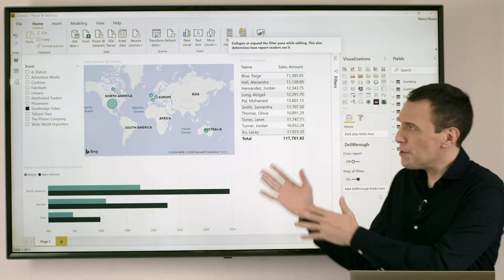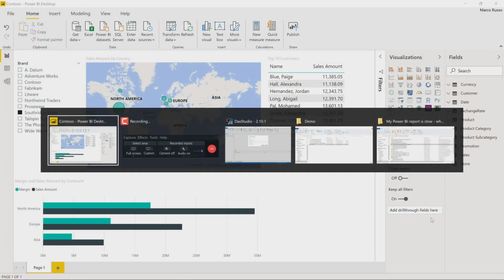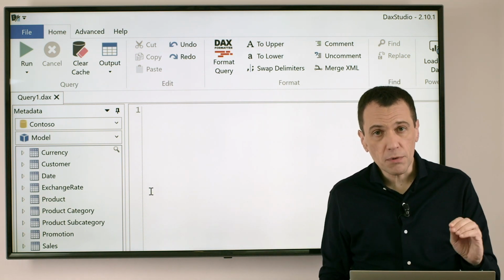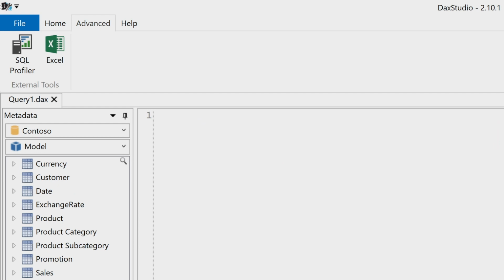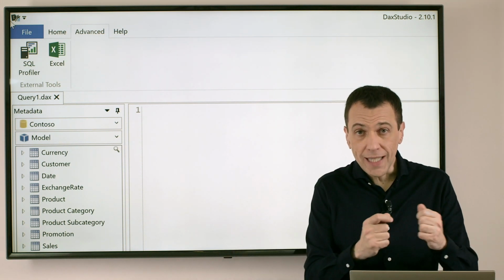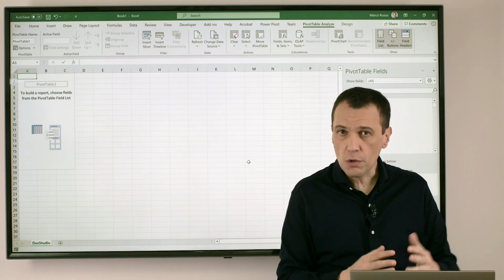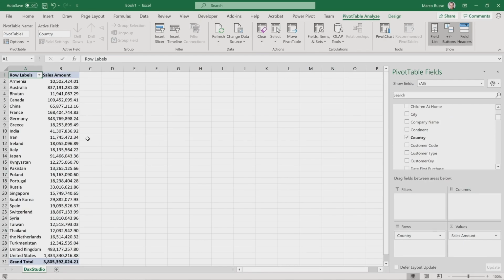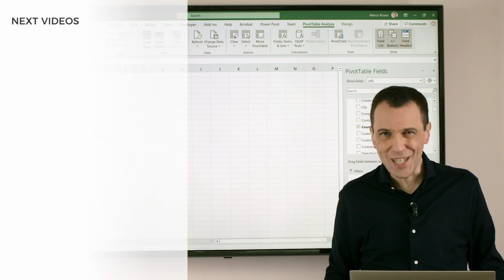Connecting Excel to Power BI Desktop using DAX Studio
You can connect Excel to Power BI Desktop copying the connection string from Power BI Desktop. Useful to test your model for Excel consumption before publishing to Power BI service.